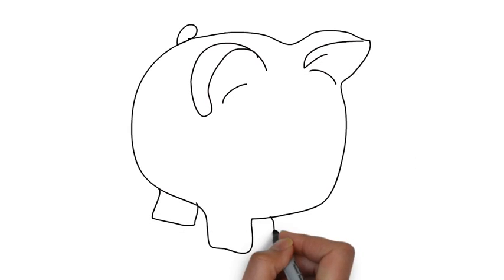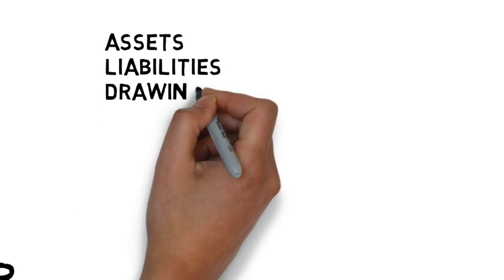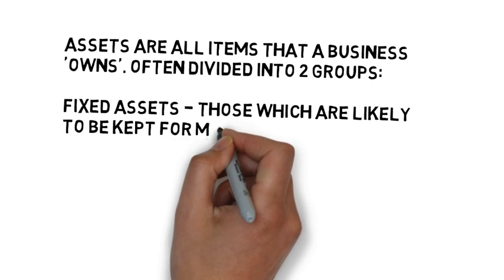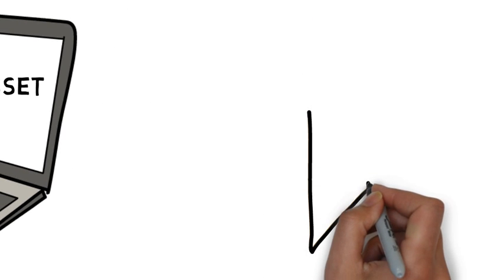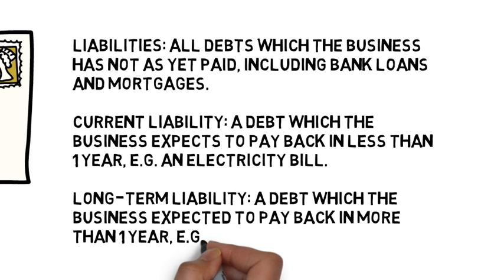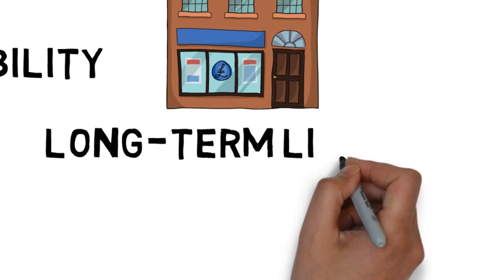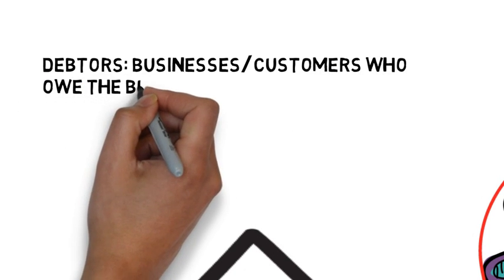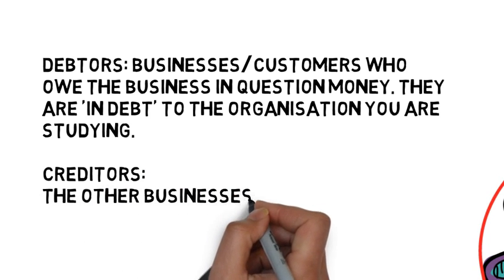National 5 and Higher Business Management: FINANCE terms/definitions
A quick guide to ASSETS, LIABILITIES, DRAWINGS, DEBTORS and CREDITORS, to aid your revision efforts.

Created by: Mr O'Hara, Blairgowrie High School